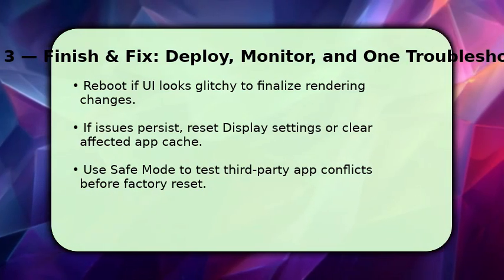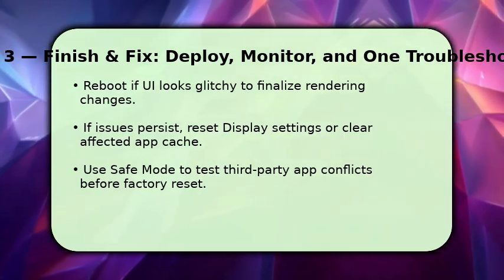How to Change Screen Resolution on Oppo - Step by Step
How to Change Screen Resolution on Oppo - Step by Step | 🔒 Surfshark VPN Deal — Stay private and secure. $1.99/mo + 3 Months Free ▸

Learn the step-bythy process to adjust your Oppo device's screen resolution. This video guides you through optimizing visual clarity and performance, tailored for both Android and iOS users.

Oppo, change screen resolution, Android settings, iOS display options, Optimize viewing experience, Step-by-step guide, Screen quality adjustment, Device customization, Resolution tweaking for Oppo phones, Improve visual clarity on mobile